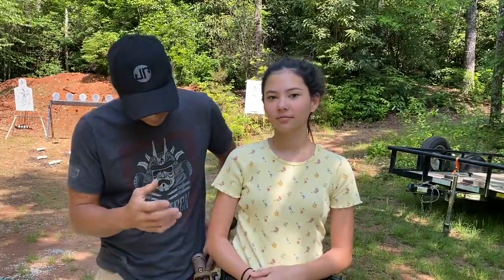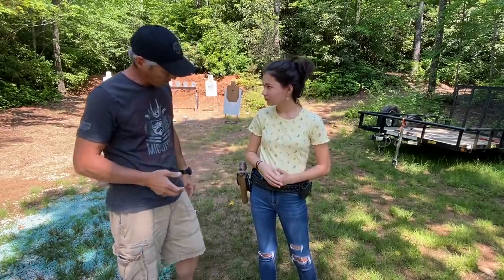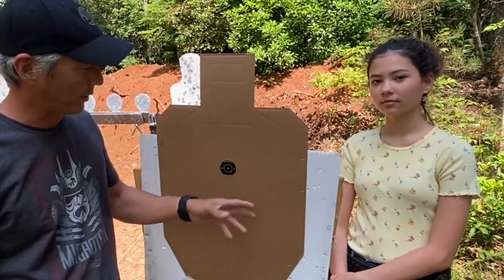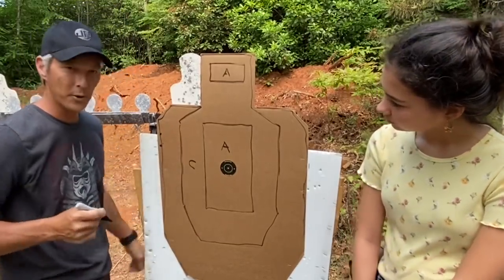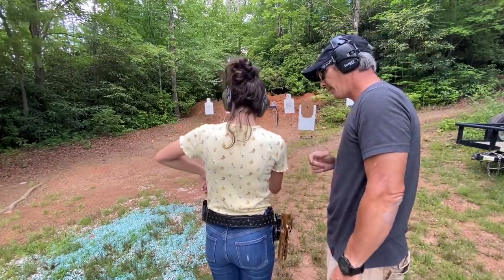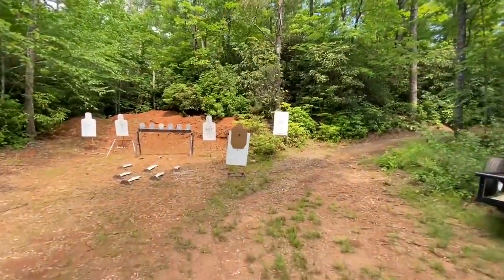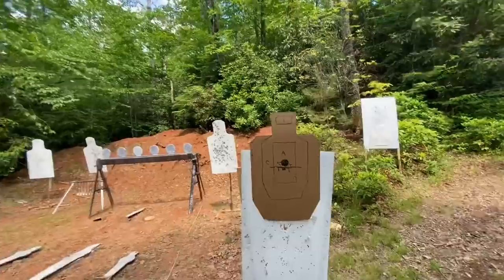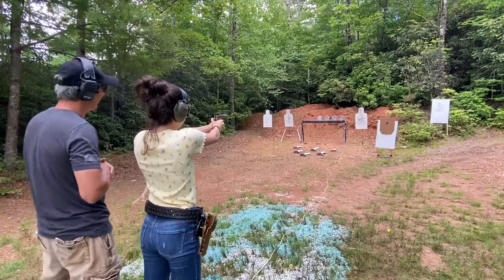Mini X-Goes pistol shooting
Worked with mini X on some pistol skills today.